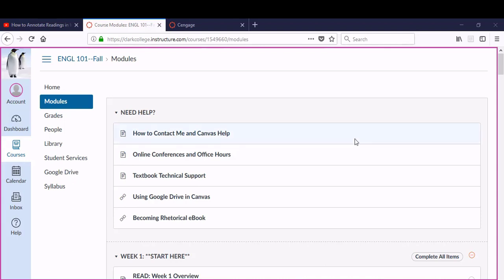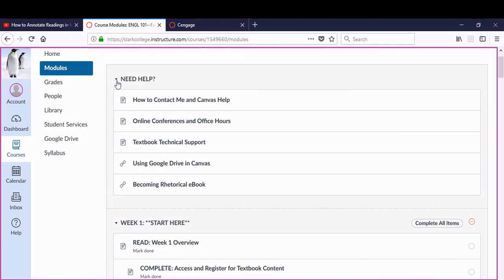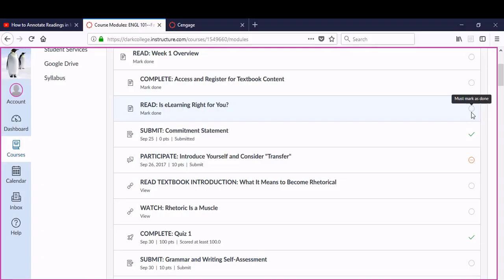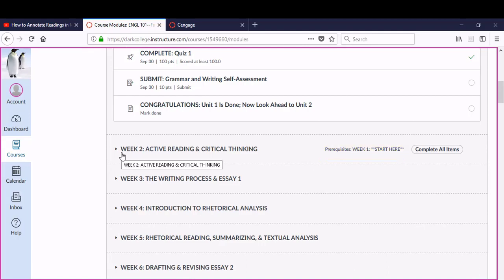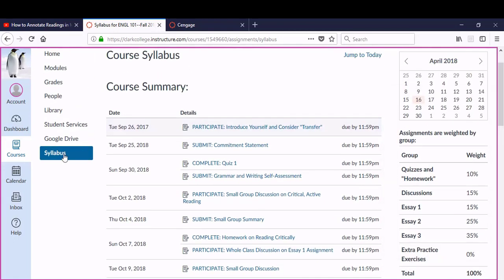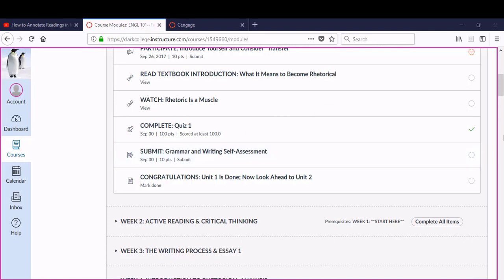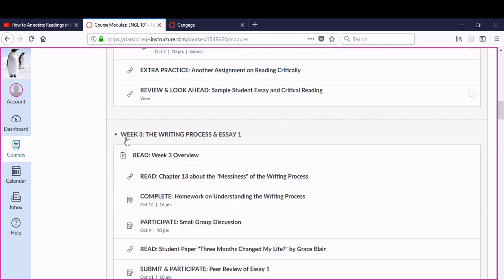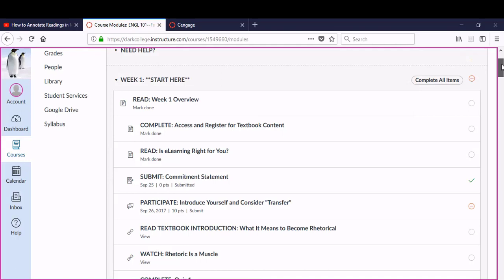Canvas Overview--Week 1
Short video overview of this Canvas course